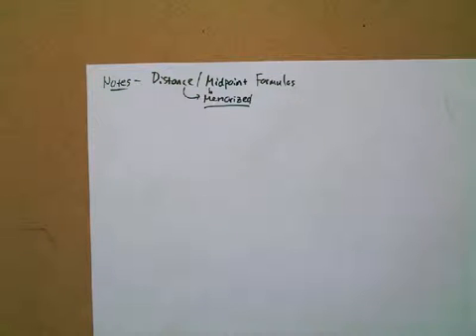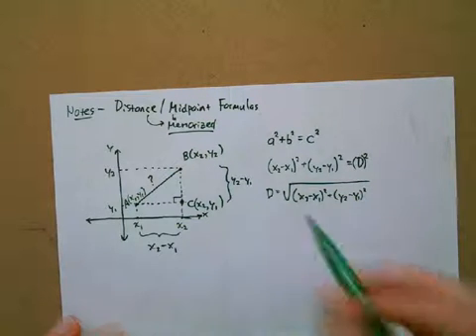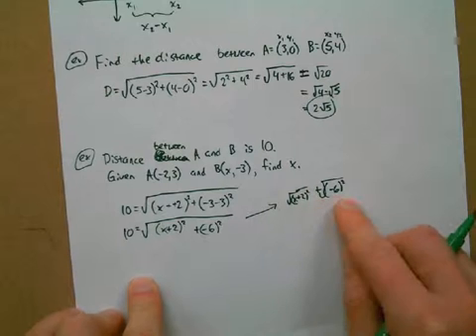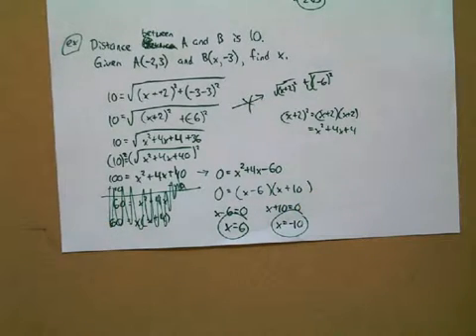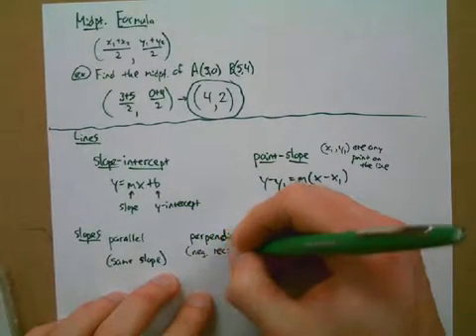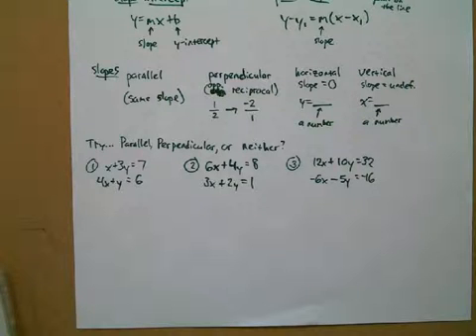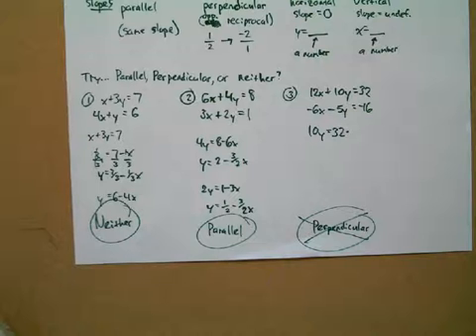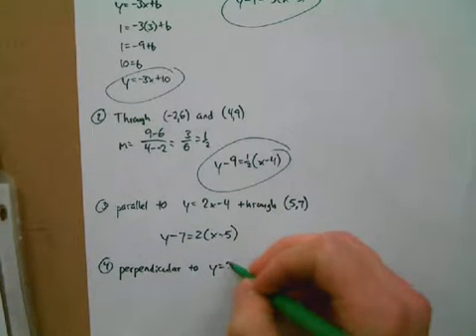1/24/2017 Distance and Midpoint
HW: p.9 #48-58e, p34 #(57-71,79-83)o, p501 #21,29